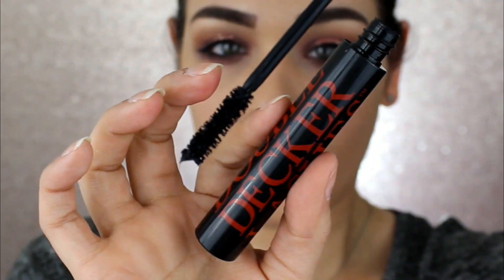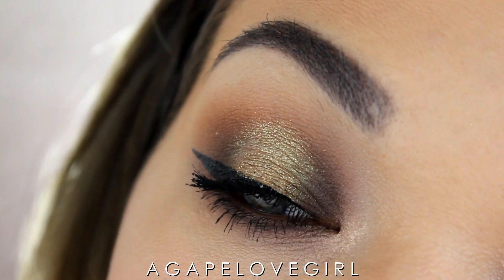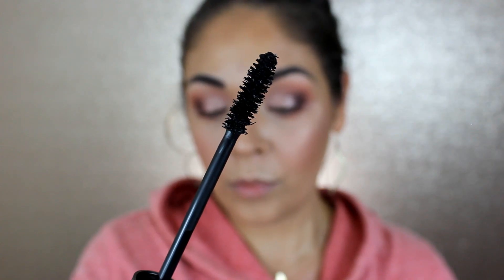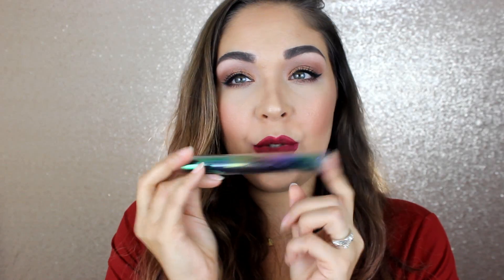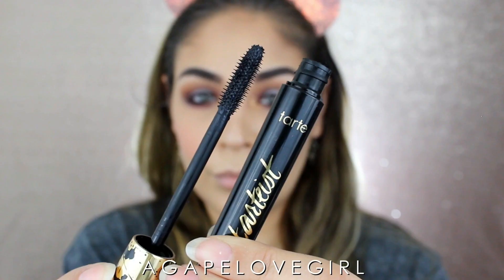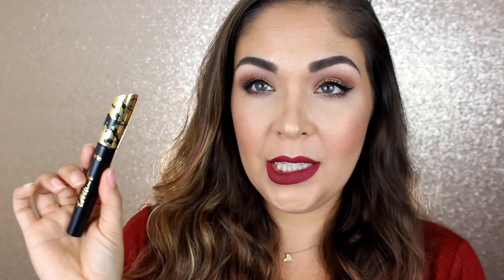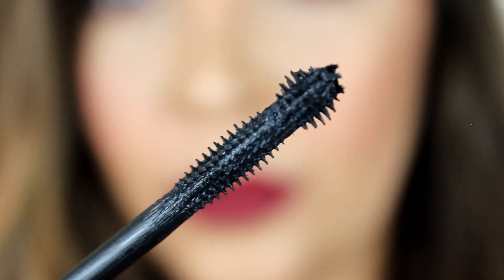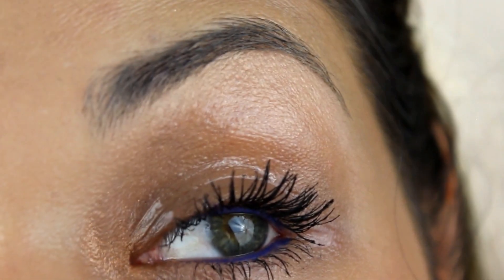Massive Mascara Empties + Reviews + Demos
Maria aka Agape Love Girl Discusses all of her "Mascara Empties" - 20 Mascaras that she has used up. She will share her thoughts and reviews on each mascara as well as give an up close look at each one plus share demonstrations of almost all of the mascaras in action so you can see just how to work and look.

Hey babes, I really hope you find this video helpful and informative! I know this is a LONG one, but I do have about 20 mascaras to talk about! If you would like to skip around, you can find the TIME STAMPS and each Mascara listed below!

I mentioned getting several of these mascaras in Boxy Charm! If you are interested, you can join BoxyCharm here (aff. link)

3:30 Butter London Double Decker Mascara
4:26 Peacock Flare Mascara
6:08 Urban Decay Perversion Mascara
(Featured video coming soon)
7:05 Urban Decay Troublemaker Mascara
9:34 Absolute New York LASH POP MASCARA
11:42 Ciate London Wonderlash Mascara
13:36 Benefit Roller Lash Mascara
14:55 Maybelline Lash temptation Mascara
17:51 Maybelline The Falsies Push up Angel Mascara
20:34 Maybelline Great Lash Mascara (curved wand)
22:17 Tarte Cosmetics Tartiest Lash Paint Mascara
23:02 Make Up For Ever Excessive Lash Mascara
25:16 Wander Beauty Unlashes Mascara
27:03 IT Cosmetics Tightline Mascara
28:17 Cover Girl Total Tease Mascara
29:18 Pixi beauty Lengthy Fibers Mascara
30:16 Eyeko London Lash Alert & Black Magic Mascara
33:04 Wet N Wild Lash Renegade Mascara
33:57 Essence XXXL Volume Mascara
34:40 Touch In Sol Stretchex Mascara

On my Face Today:
IT Cosmetics Brow Power Powder
IT Cosmetics Brow Power Pomade
Too Faced Born This Way Foundation
Maybelline Dark Circle Eraser
highlight vive cosmetics highlight palette
ciate london setting spray
Stilazzi spellbound palette